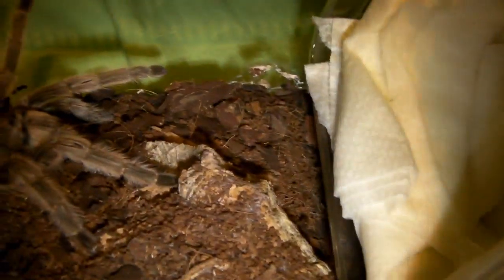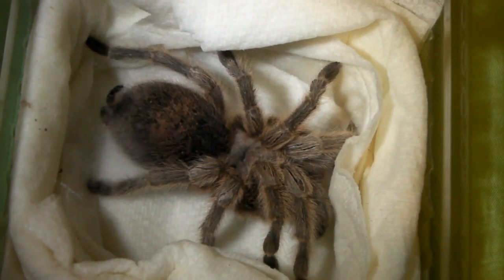How to pack Tarantulas for shipping!